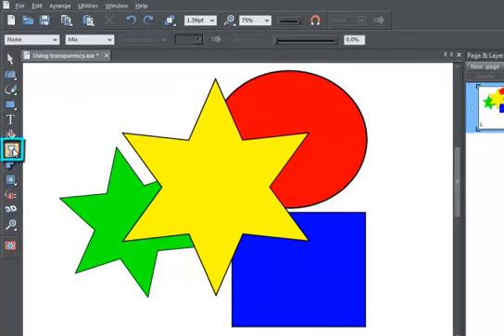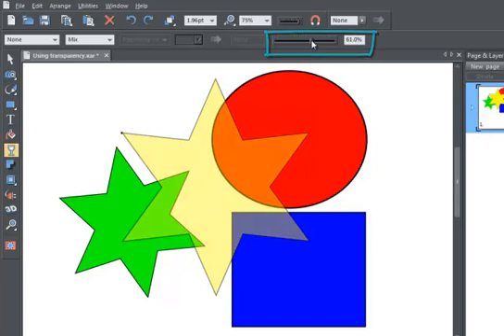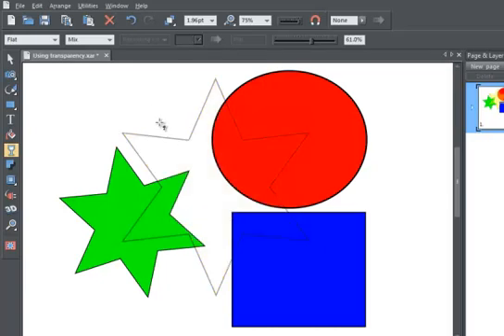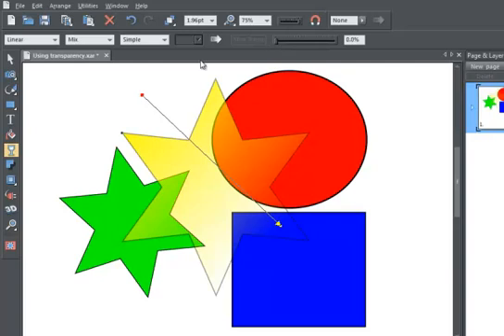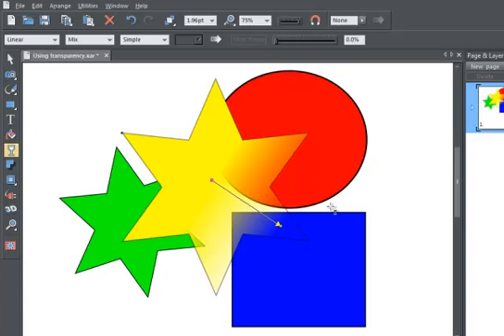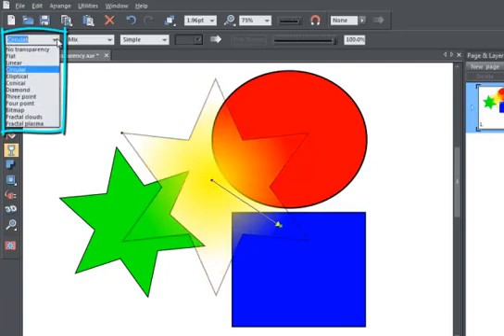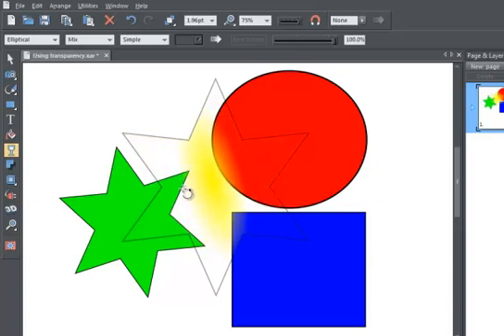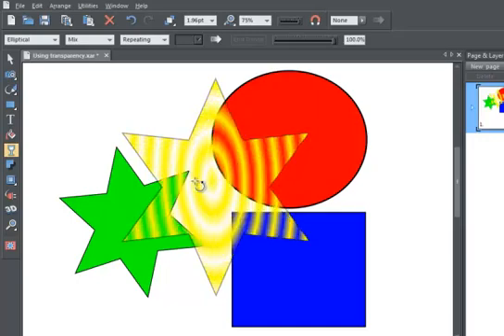Transparency Tool in Xara Designer Titles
This demo shows how to use transparency tool in Xara Designer Pro, Photo & Graphic Designer, Page & Layout Designer, Web Designer and Web Designer Premium.